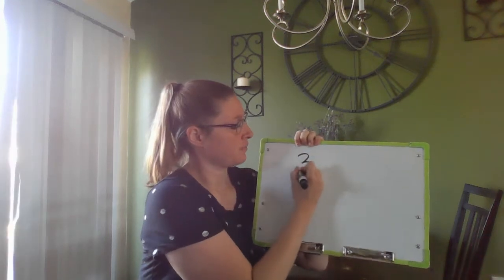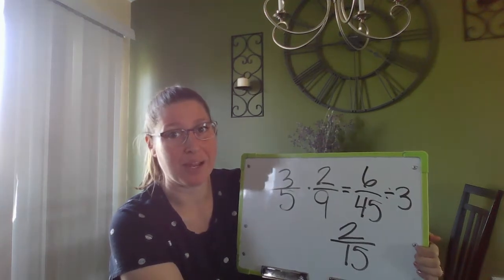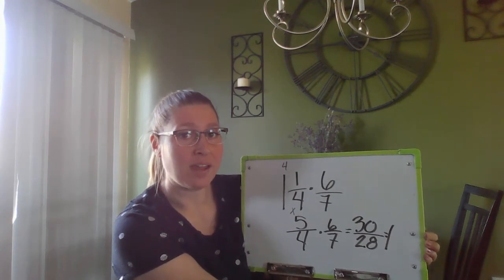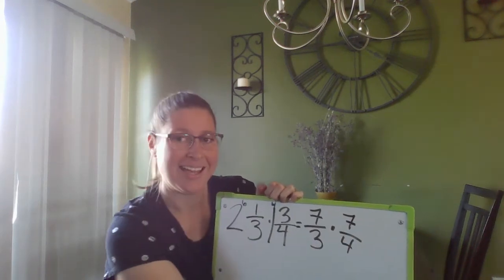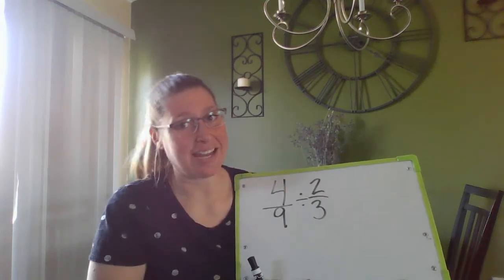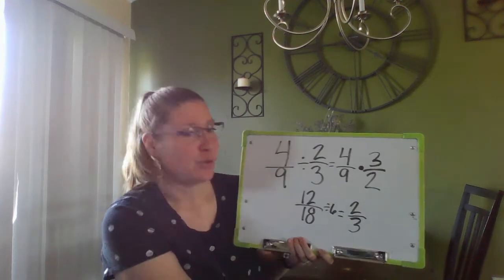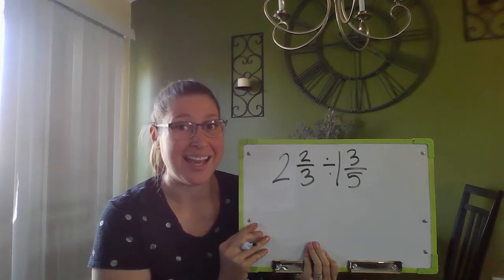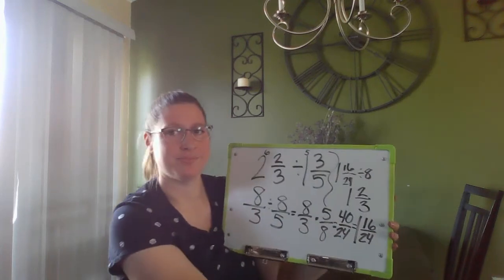Multiplying & Dividing Fractions